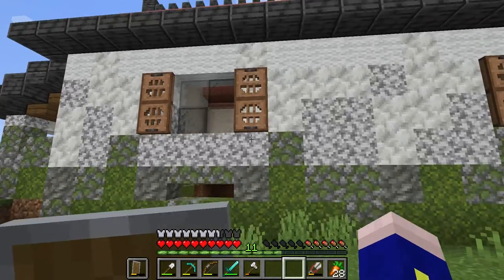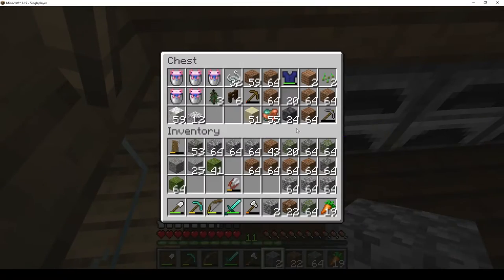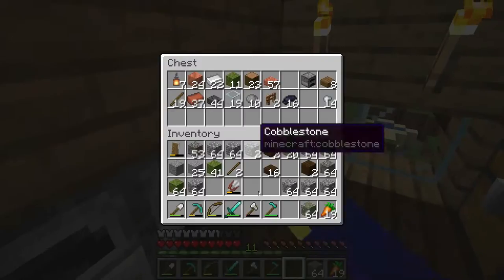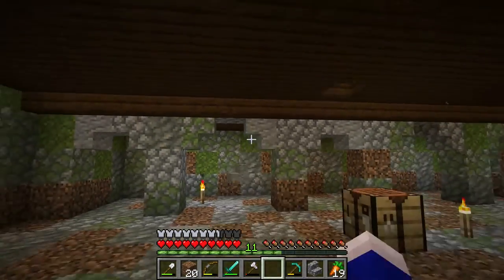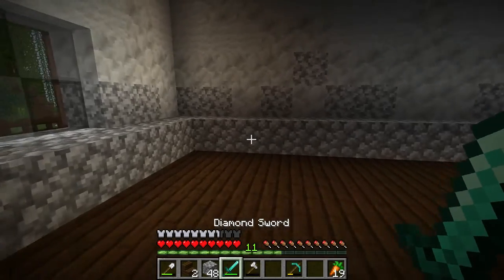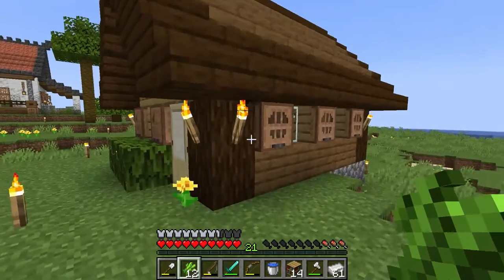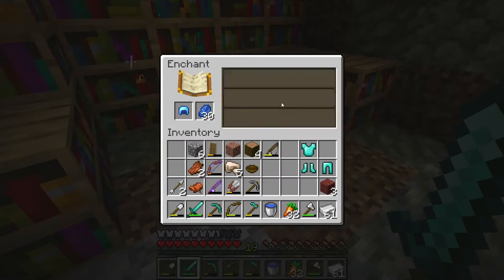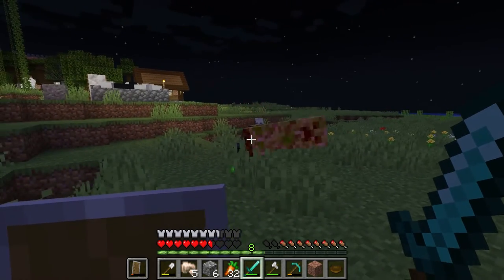Basement Dweller | Kreelandia #10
It's the 10th episode of Kreelandia! And in this video, I added a gradient to the house, build the basement, and start work on the layout of the house!
Also, a HUGE THANK YOU to ModogTheDev for letting me know that the compass teleporting was a World Edit thing! As of August 28th, 2022, that is the closest I've been to click-baiting people; something that I will not, and do not want to do.
                                                       ~Links & Credits~
                                                           ~Chapters~
Hey there guys!: 0:00
Me gradient: 0:12
Shout-out to you!: 0:57
Basement dweller: 2:00
Not leafing the trees alone: 6:00
Basement Dweller: 6:48
Roomy in here!: 14:28
The hunt for Betsy Cane: 18:22
Basement dweller: 21:21
Shiny blue rocks: 24:00
Basement dweller: 24:44
Mass murder: 26:37
Home, sweet home: 31:51
Yay! More murder!: 33:18
Thank you for taking the time to watch my video!: 34:34
                                                       ~Useless stuffs~